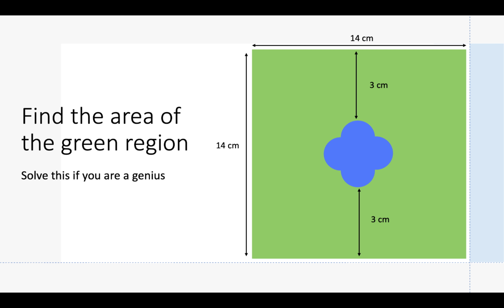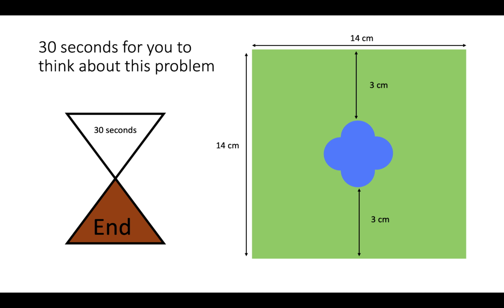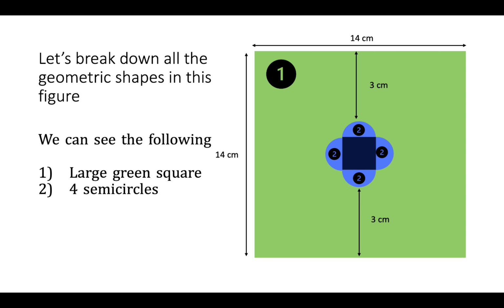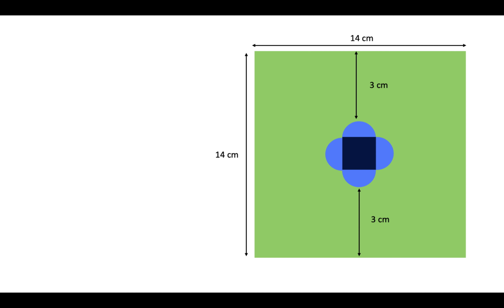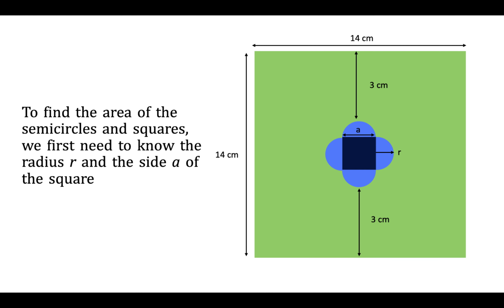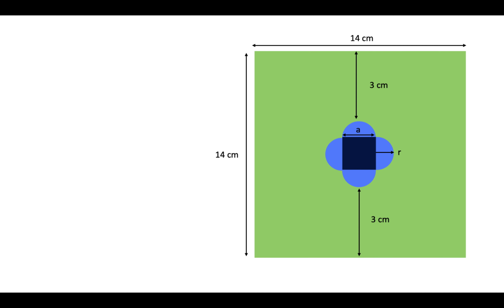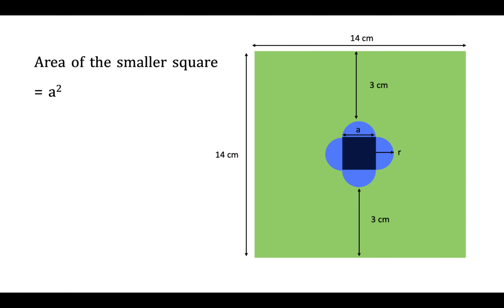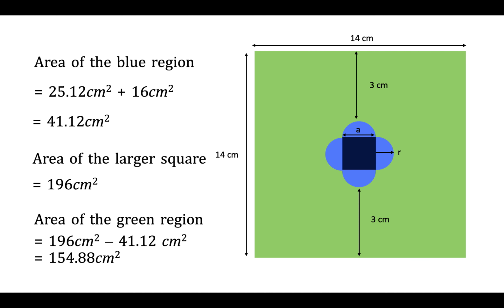Solve for the area of the green region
Geometry is one of the most intriguing subjects, this video aims at solving the area of complex geometric figures. This problem is from a grade 10 class geometry textbook, lets see how many are smarter than a 10th grader.